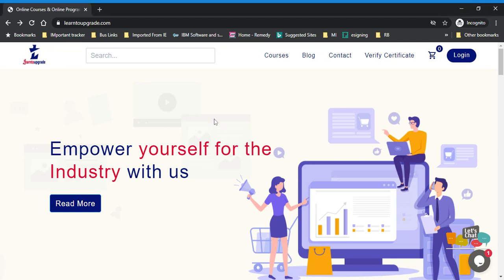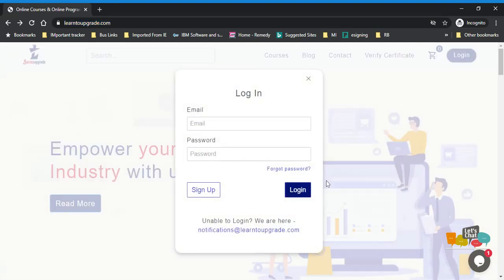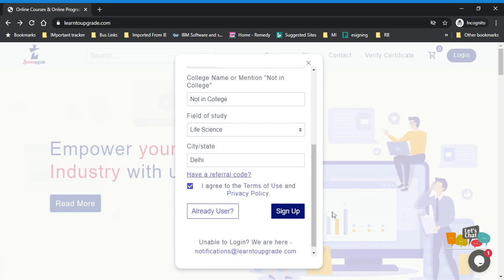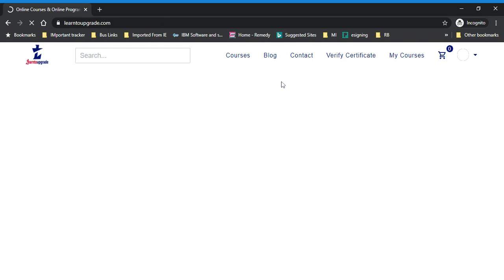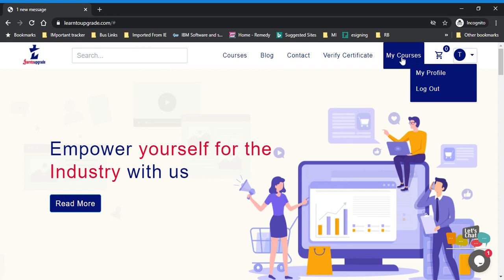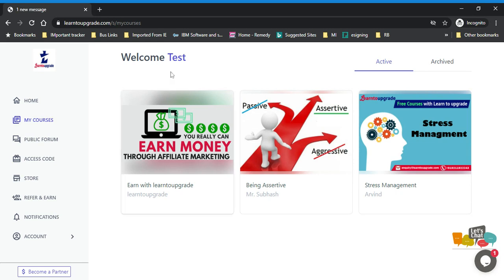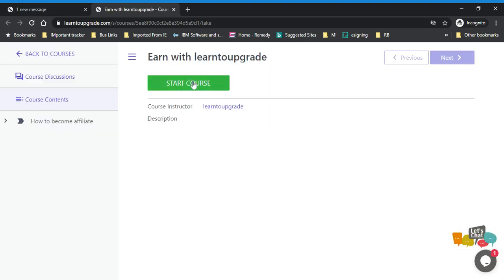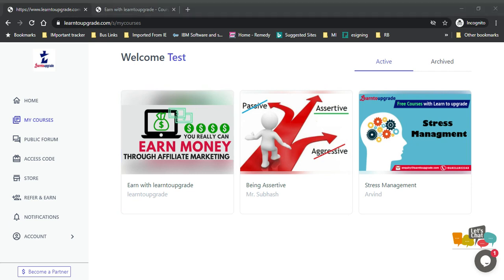How to signup and access your courses?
This video will explain step by step process
1) How to signup on learntoupgrade.com?
2) Where to see purchased/free videos on your dashboard ?